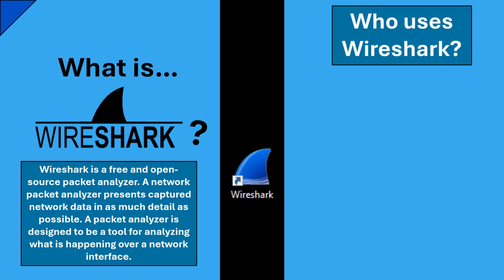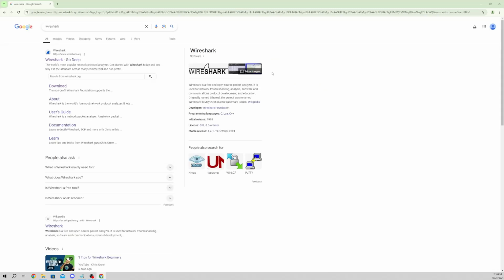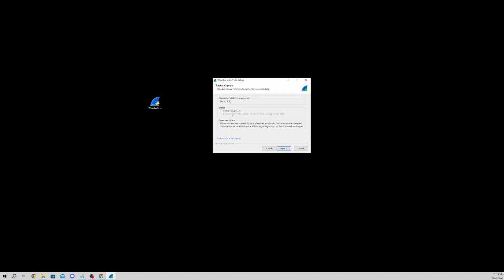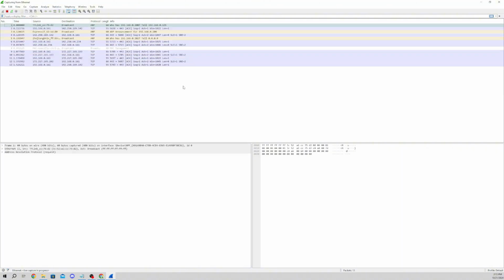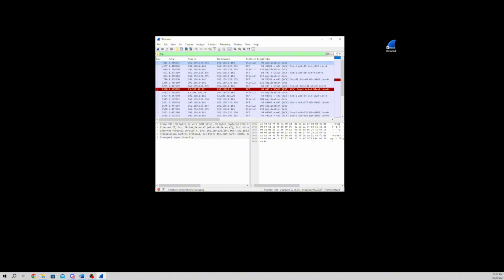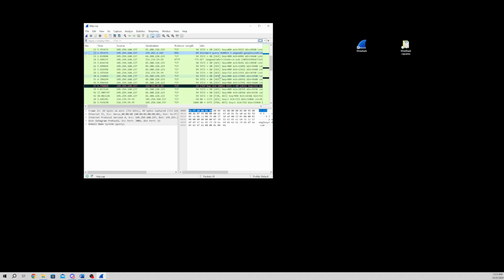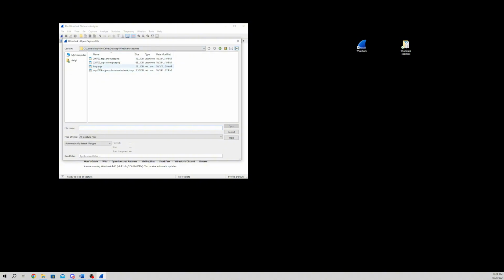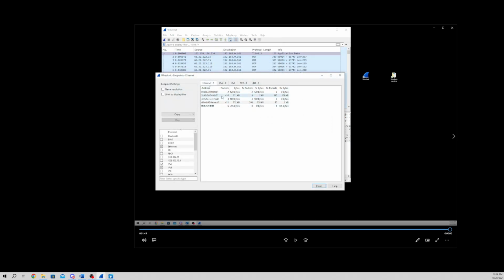Wireshark Tutorial and Overview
In this video I show how to install a popular network analyzer known as Wireshark. I briefly go over some general information, as well as going furhter in-depth how to use the various features of Wireshark.